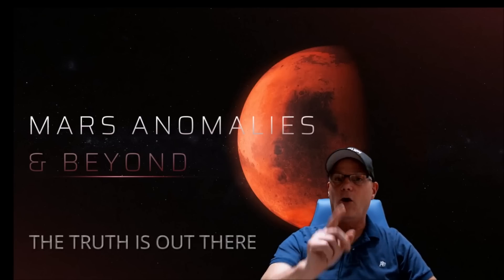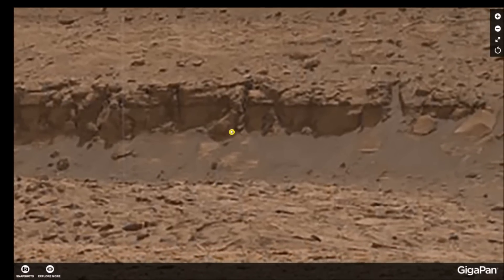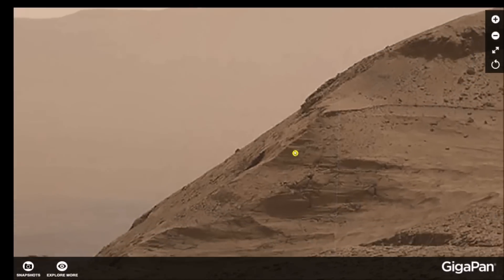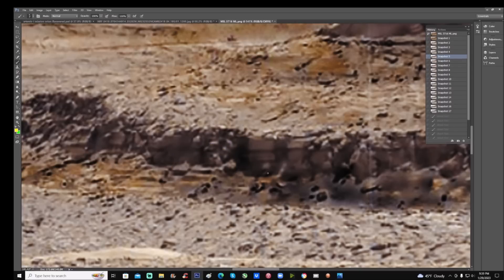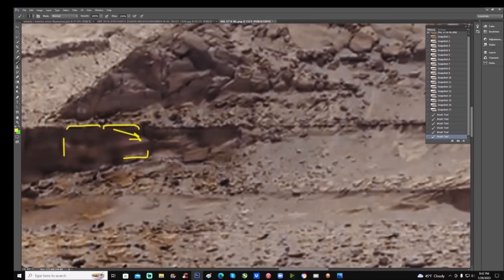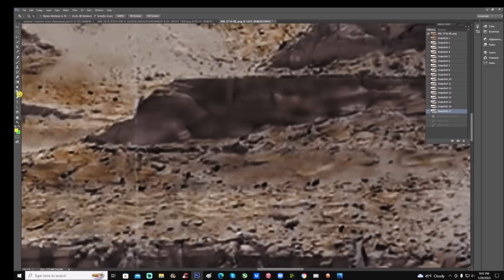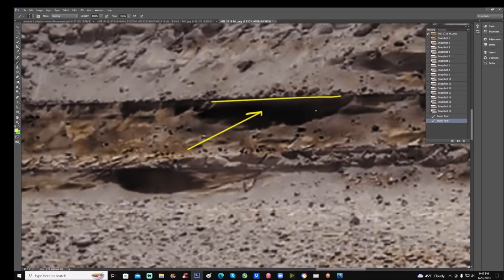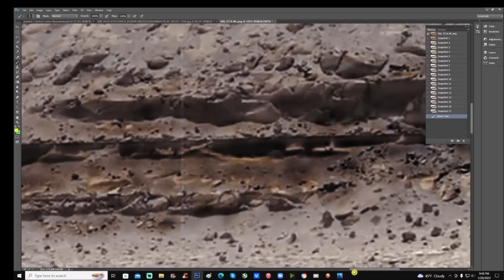(PT1)Smoking Gun Anomalies Prove There Was Intelligent Life On Mars! ~ 1/31/2023